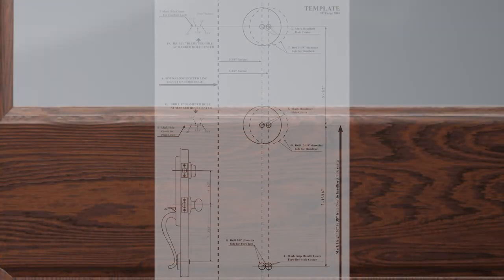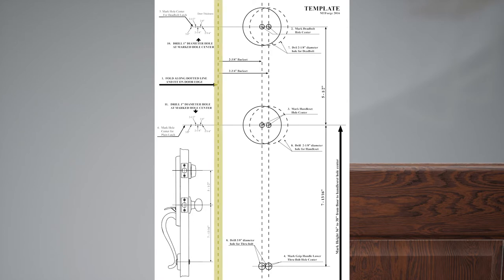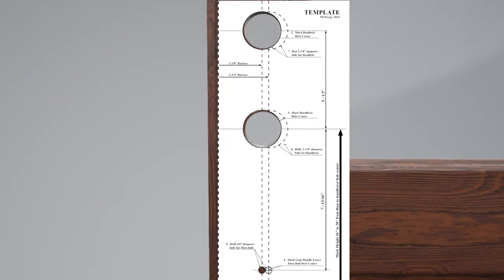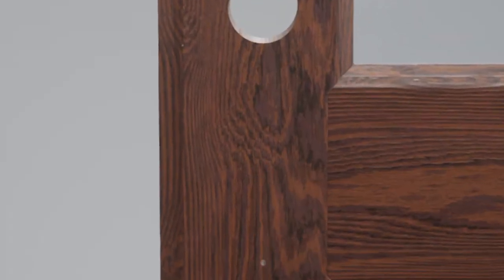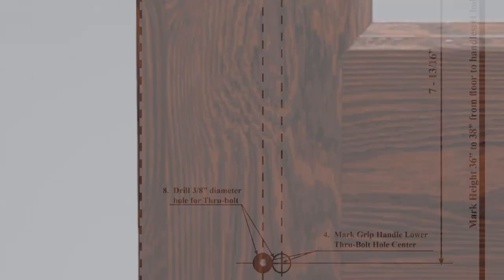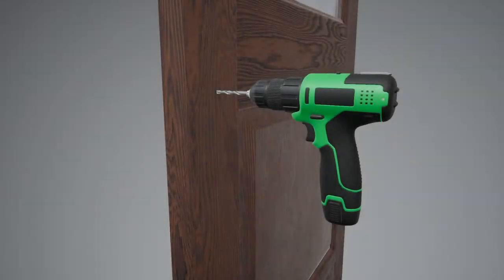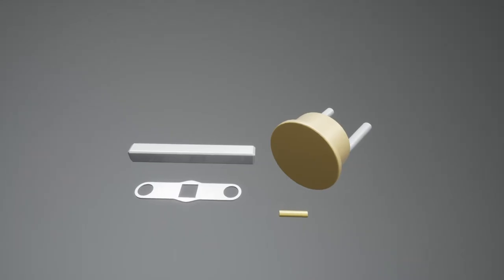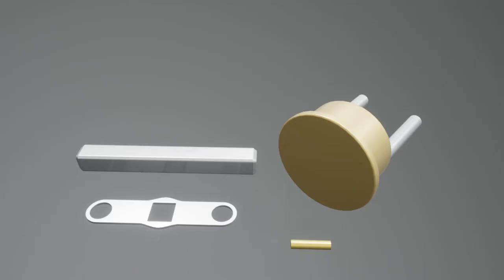Montana Forge Dummy Handleset with a One Piece Escutcheon Trim Installation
A step by step walk through of the Montana Forge signature door hardware. Our Active Handleset has a quick and easy installation approach. For more door hardware find us at: